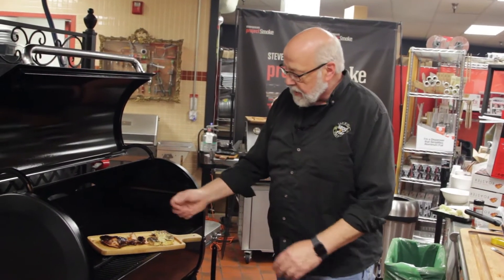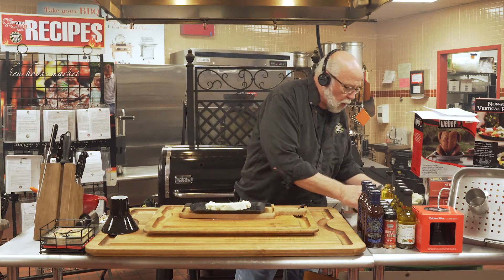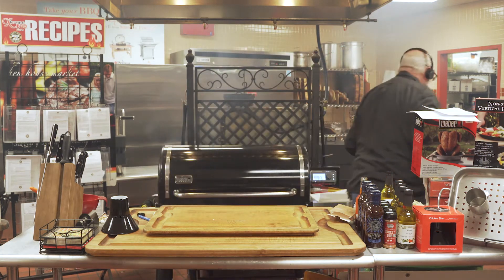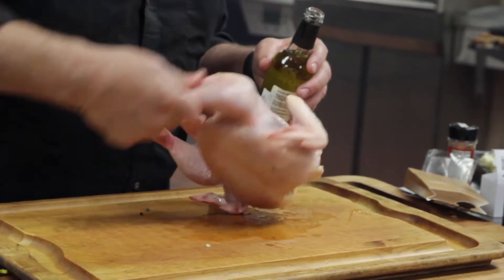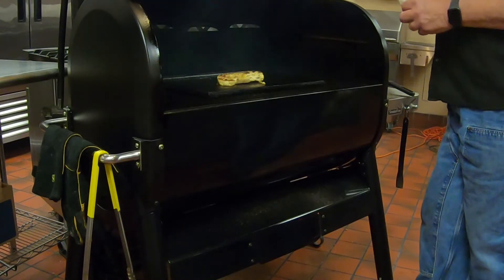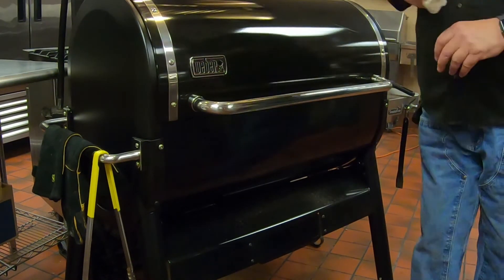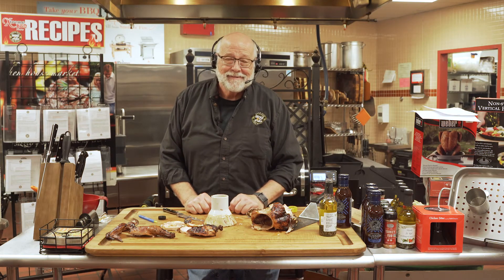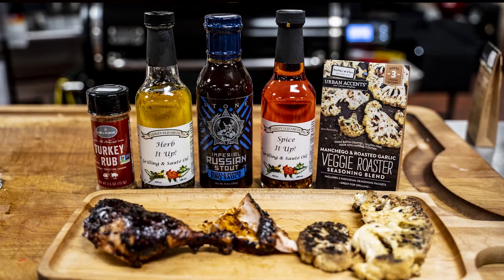Smoke 'N Fire Xtreme BBQ: Episode 5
In this week's episode of our Xtreme BBQ cooking tutorial series, host Todd Leabo and Smoke 'n' Fire owner Jim Cattey walk us through a delicious meal featuring beer can chicken & griddle roasted cauliflower! For all of your BBQ needs, visit Smoke 'N Fire or visit them in-store.